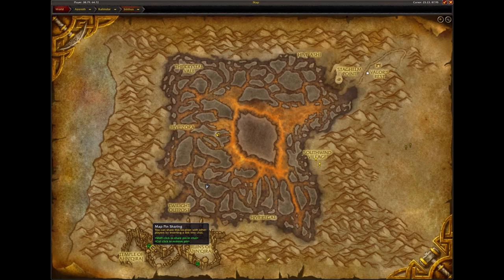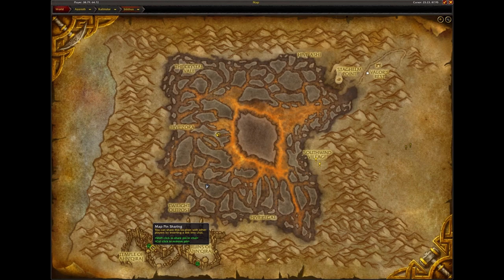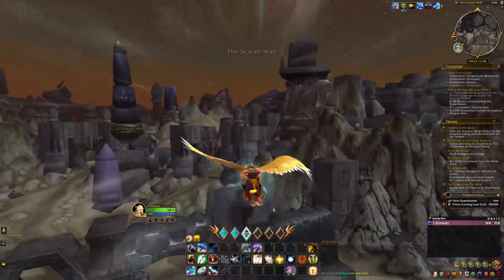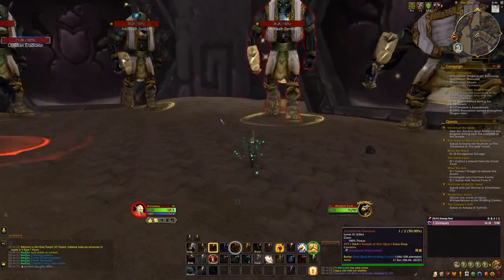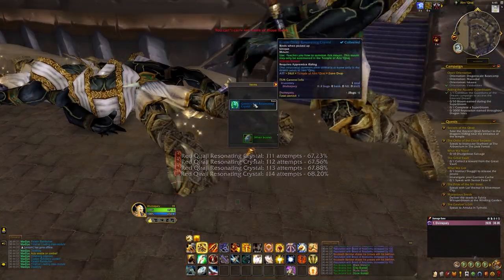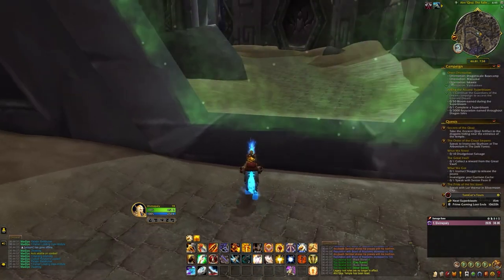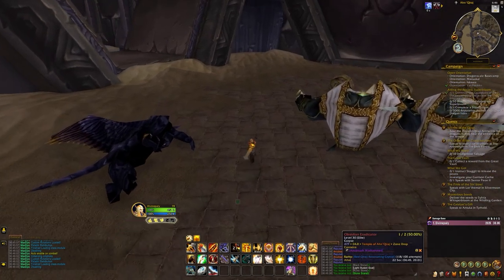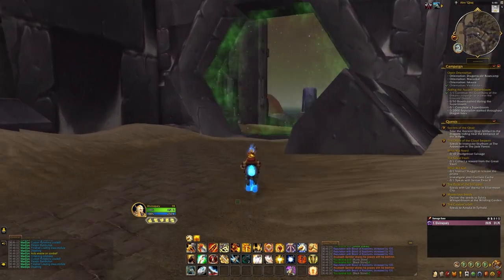4 Easy Mounts! Qiraji Crystals!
Find yourself needing to up your mount count? Boost it up with 4 new mounts!

|| SOCIALS ||

👀 Other Socials! 👀